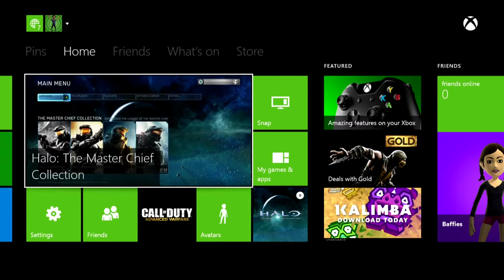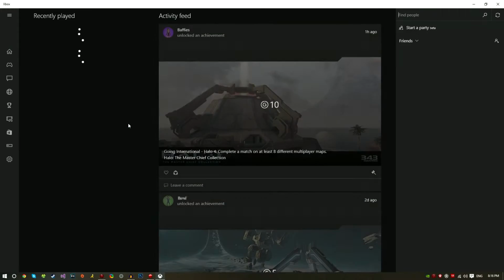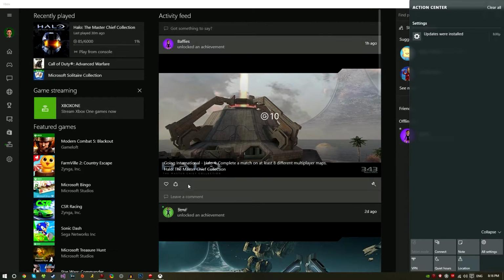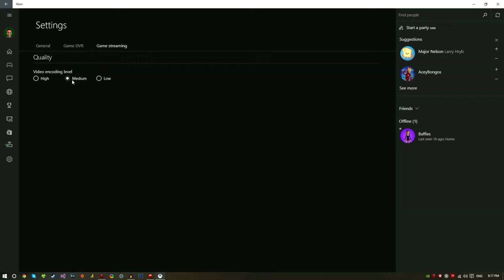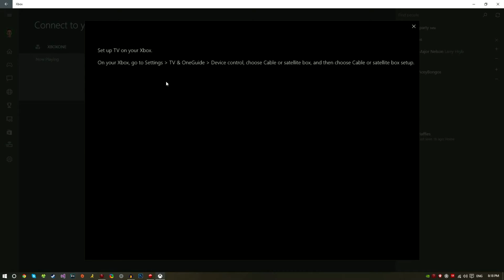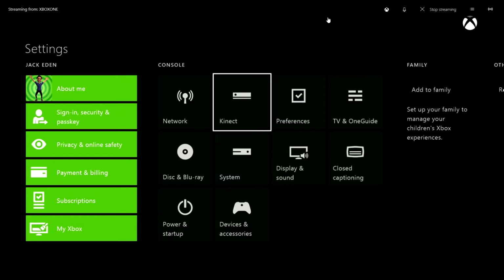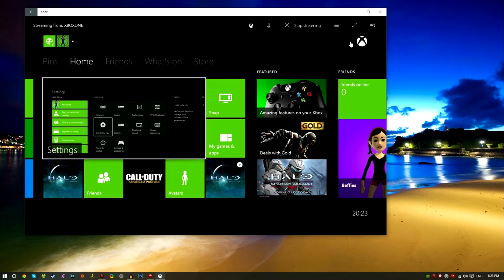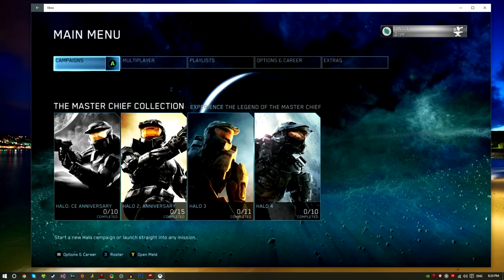How To Stream Xbox One To Windows 10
Requirements:
Xbox One
Micro-USB Cable
Internet Connection
Windows 10

Song Name:
HardMix - Mixed Feelings

Skype: xex.solutions